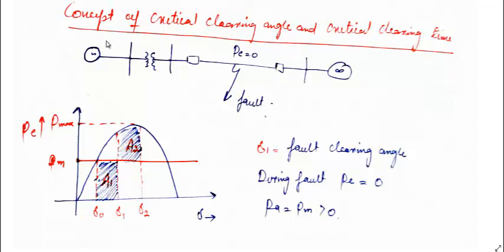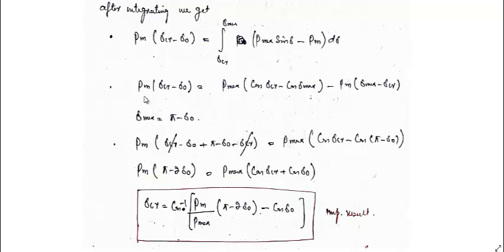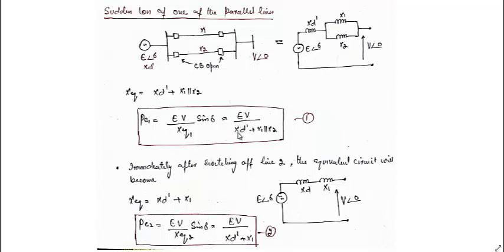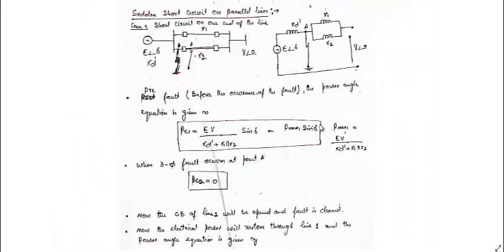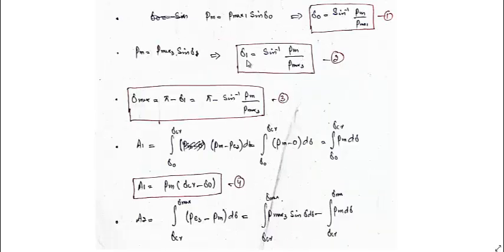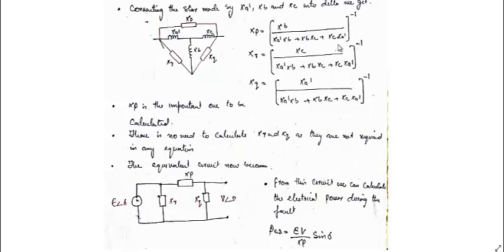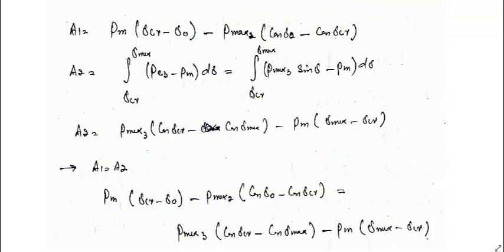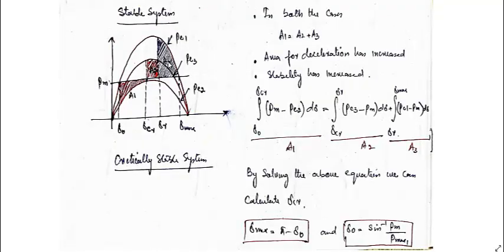Application of transient stability